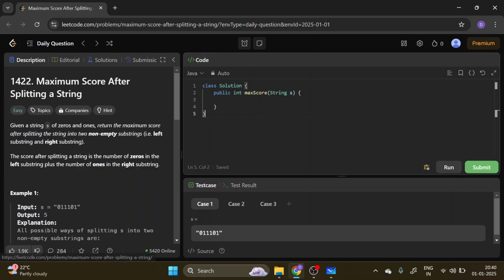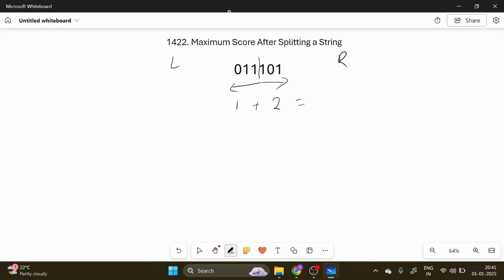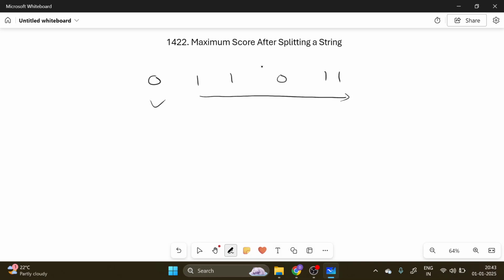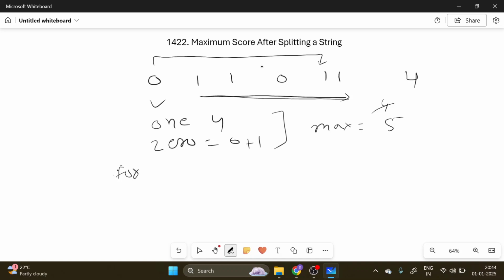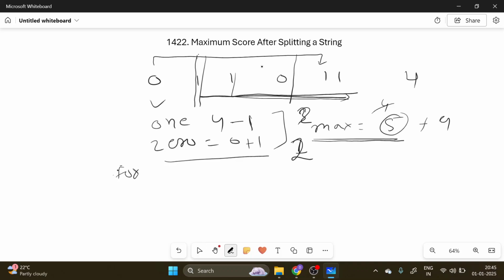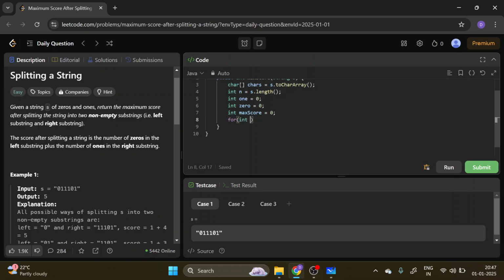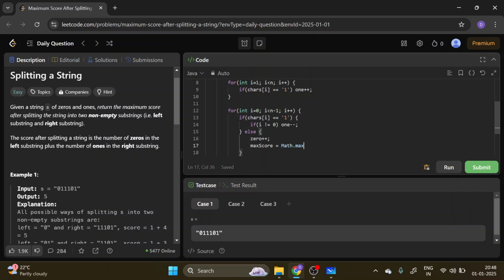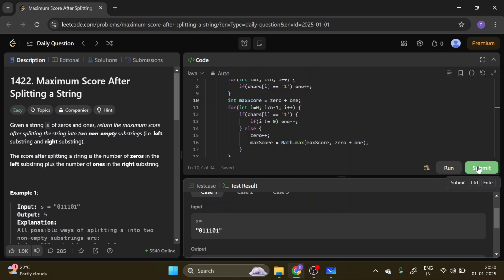LeetCode 1422 | Maximum Score After Splitting a String | Java Solution Explained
In this video, we solve LeetCode problem 1422 – Maximum Score After Splitting a String using Java. We break down the problem step by step, explaining the logic behind splitting the string to maximize the score. This video is perfect for beginners and intermediate programmers looking to improve their problem-solving skills and prepare for coding interviews.

🔹 Problem Statement:
Given a string s consisting of zeros and ones, return the maximum score after splitting the string into two non-empty substrings. The score is calculated by counting zeros in the left substring and ones in the right substring.